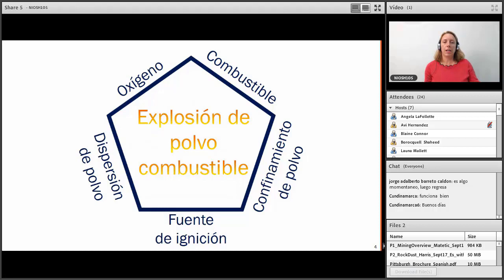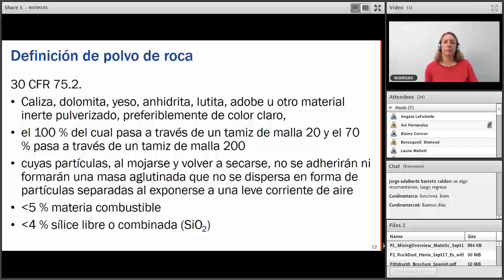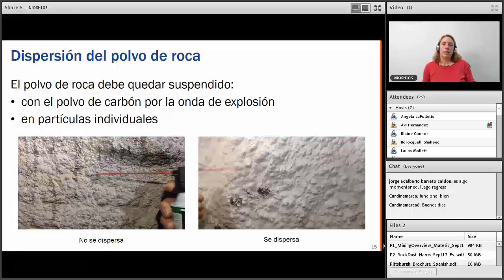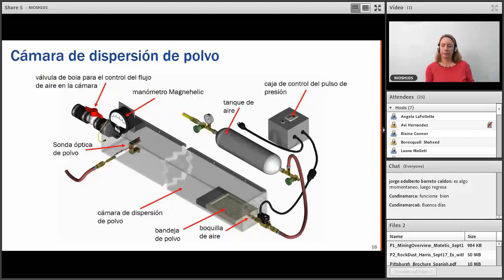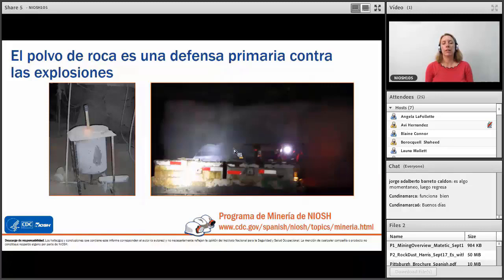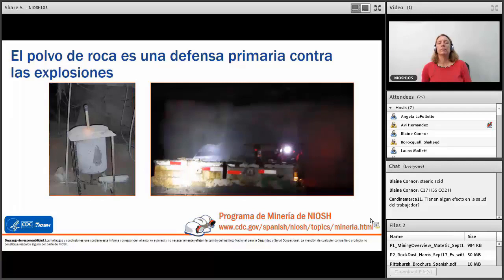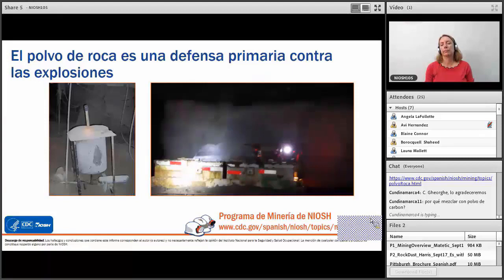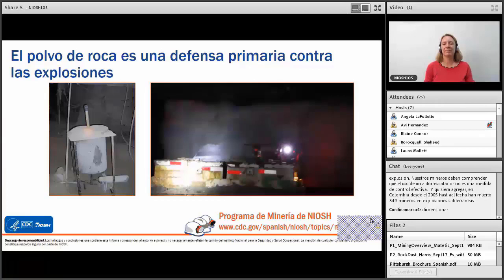Harris: Investigaciones recientes sobre la prevención de explosiones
La Sra. Marcia Harris habla de los aspectos básicos relacionados con la propagación de explosiones de polvo de carbón y comenta sobre las investigaciones en el uso de polvo de roca para prevenirlas. Este es el video 2 de la serie de 8 videos del Taller del Programa de Minería para profesionales hispanohablantes de seguridad y salud en minas presentado el 20 de septiembre del 2018.